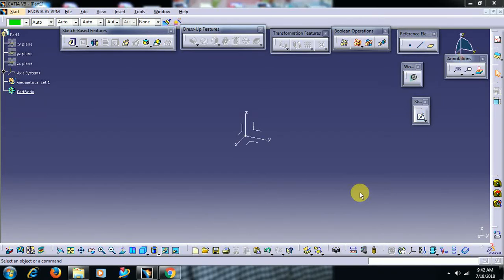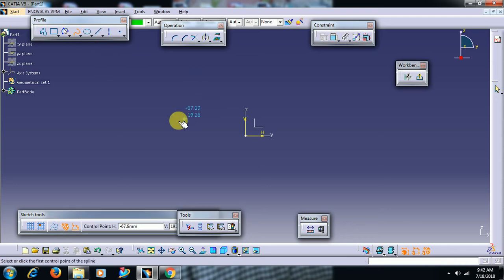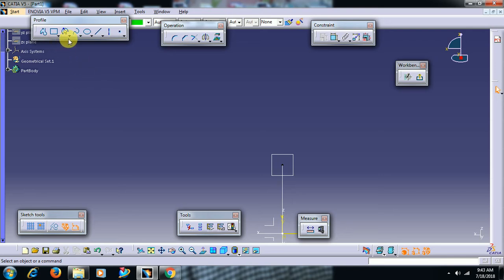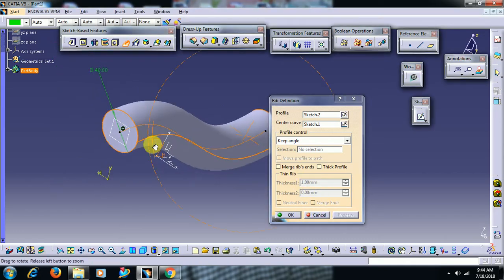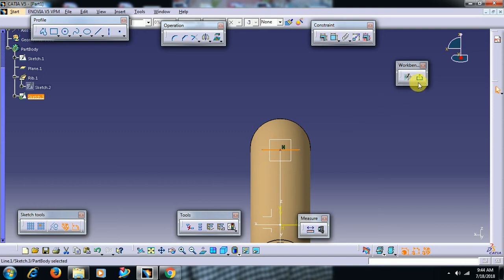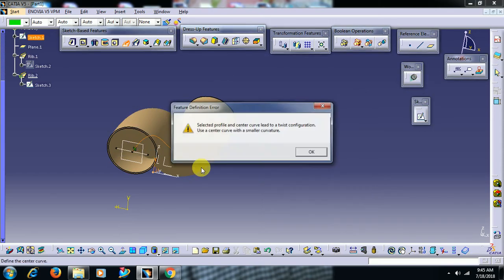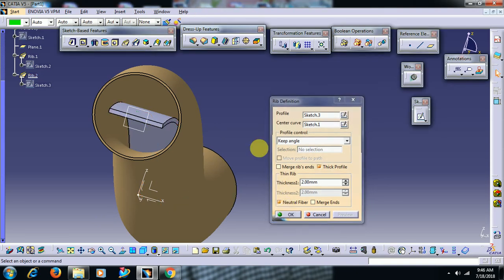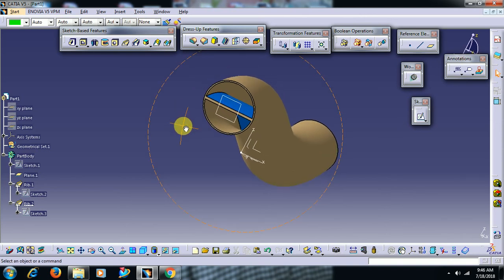MERGE ENDS RIB IN CATIA V5